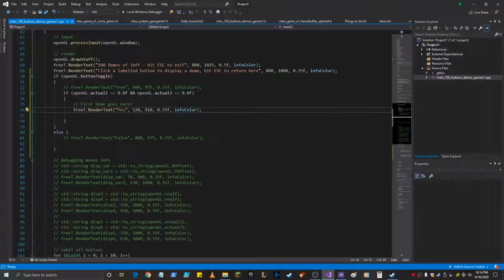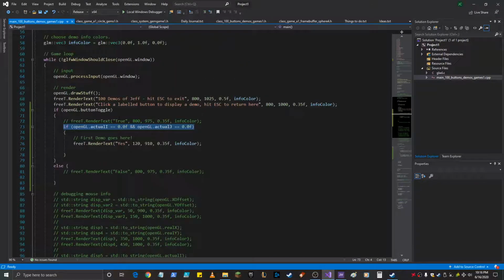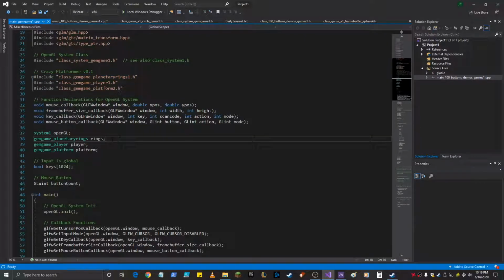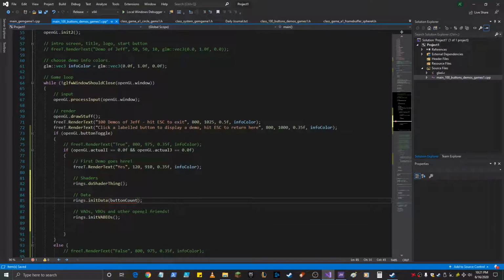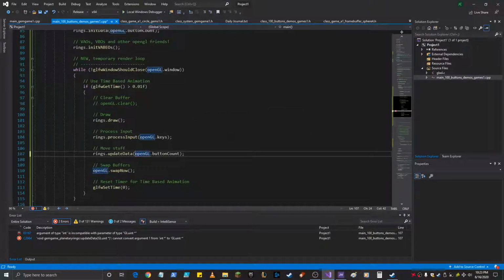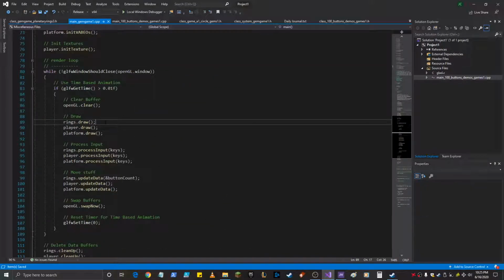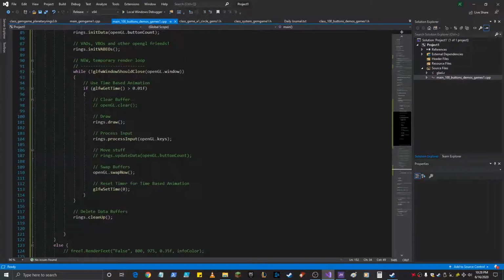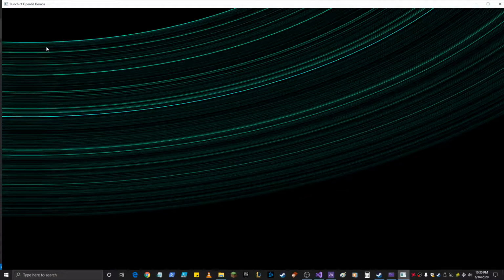Opengl 100 demos planetary rings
100 demos planetary rings